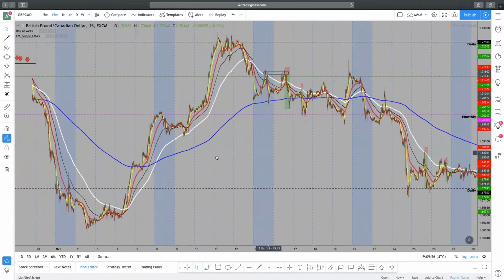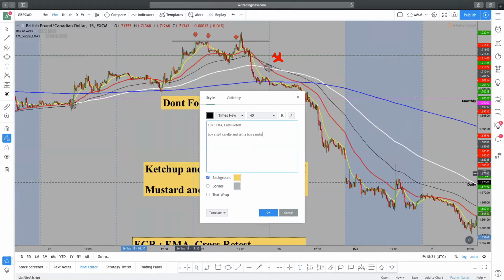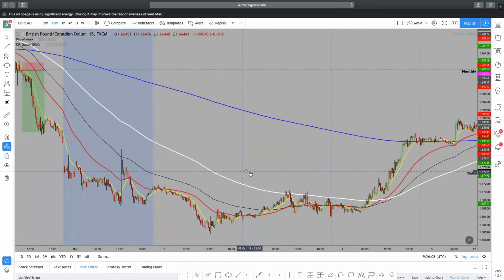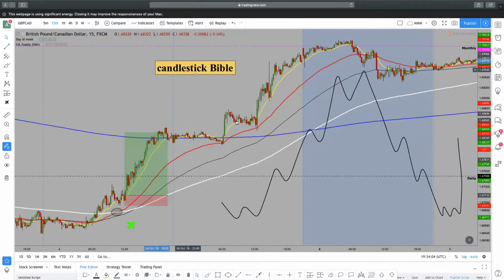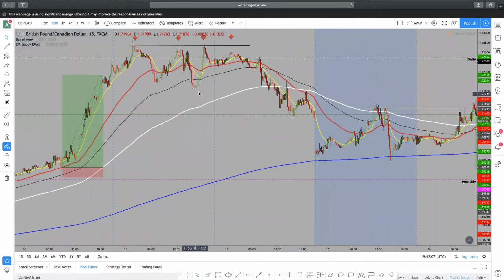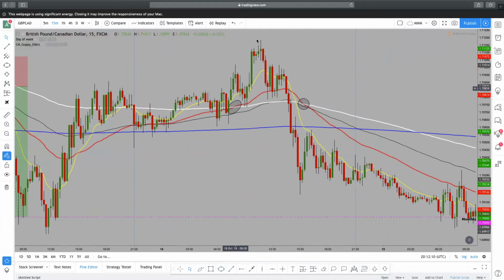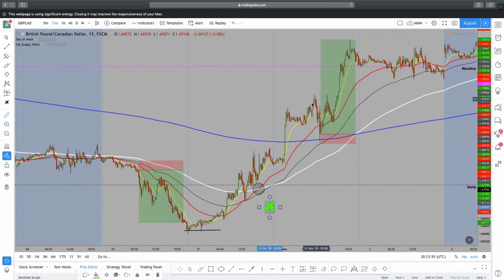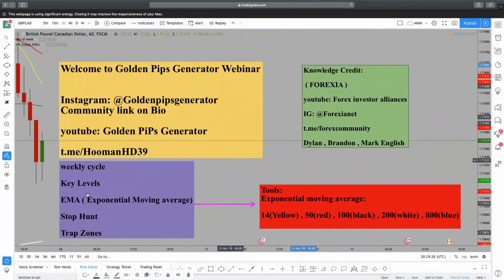90% of Traders Use This Wrong—Here's What Market Makers Actually Do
In this video, we break down:

Quarter theory and key levels

How EMA’s are used by the market

The traps created around these levels by market makers

This is about understanding structure and behaviour, not chasing indicators.

No Drawing. No Guesswork. Just Results.

Open to everyone. Shares periodic market insights.

This video dives into multiple trading charts, primarily showcasing price action analysis and market maker strategies. We discuss the reasons behind specific trading days and how different chart patterns like channels and trendlines are used in a trading strategy. Understanding technical analysis and maintaining a strong trading mindset are crucial for navigating the forex trading market effectively. 📈